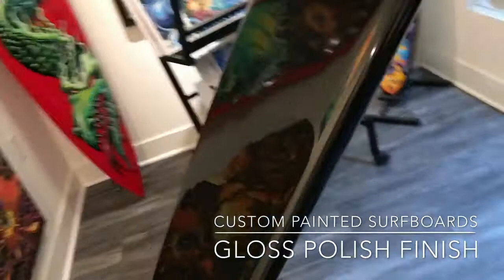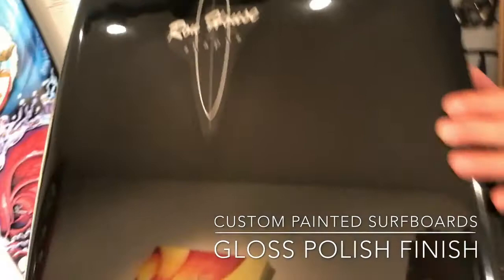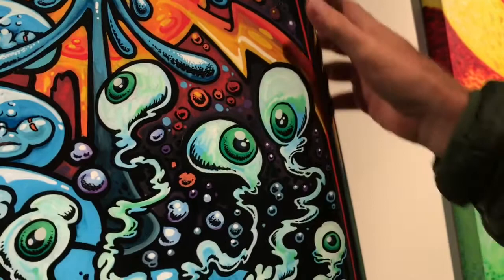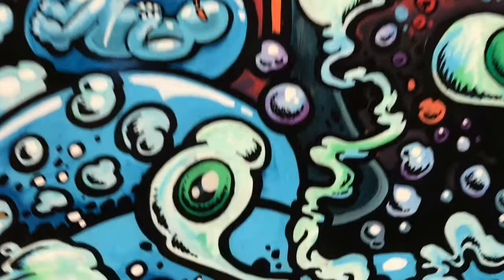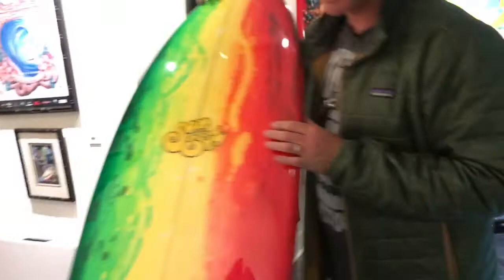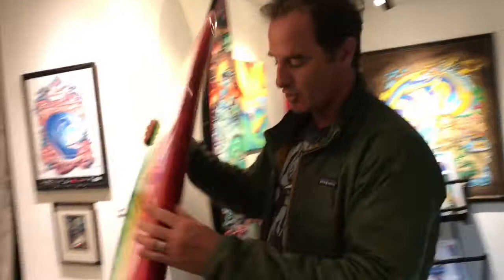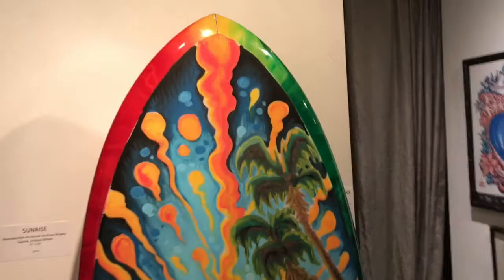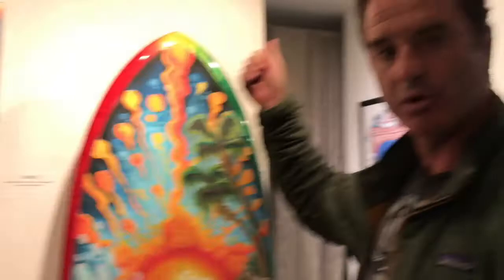Custom surfboard finish described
How a custom painted fine art surfboard painting is protected - described in this video for a new client, Jeff.

All surfboard paintings are protected with either a gloss and polish or a clear spray.  They are safe to take in the water - the paint will never come off (unless scratched against rocks or sharp objects).